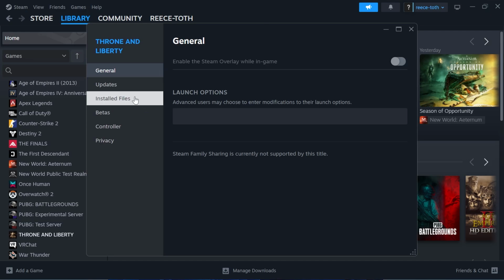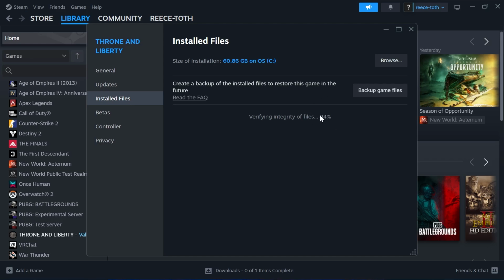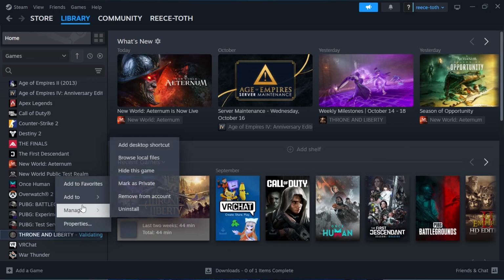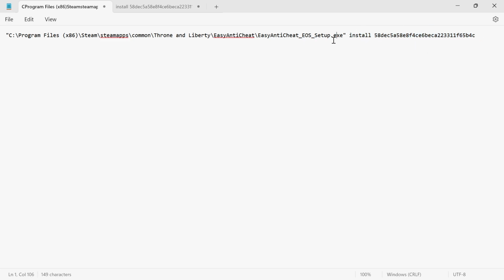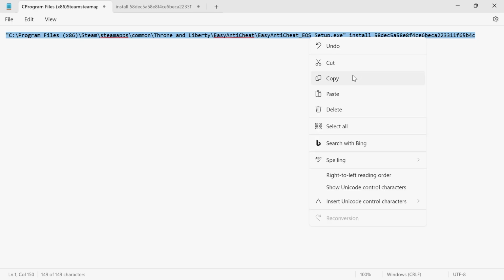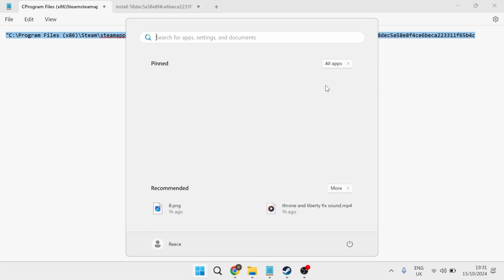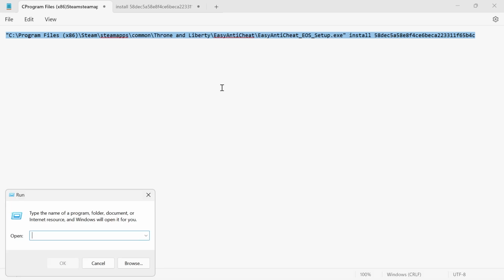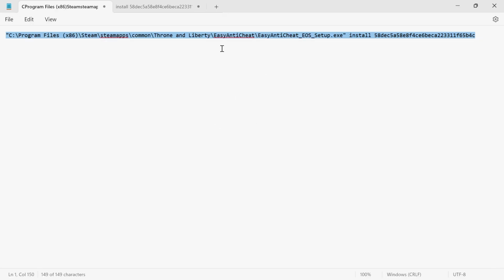How To Fix Throne & Liberty Kicked By Anti Cheat Error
Learn how to fix the 'Kicked by Anti-Cheat' error in Throne & Liberty with this easy step-by-step tutorial. Resolve common disconnected from server and anti-cheat issues and get back to your adventure.

Text to include:
install 58dec5a58e8f4ce6beca223311f65b4c